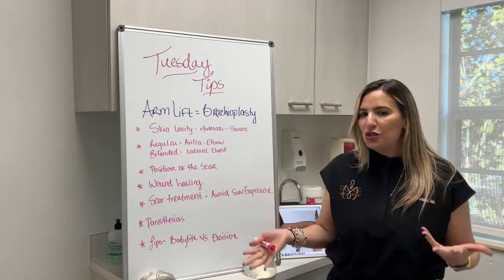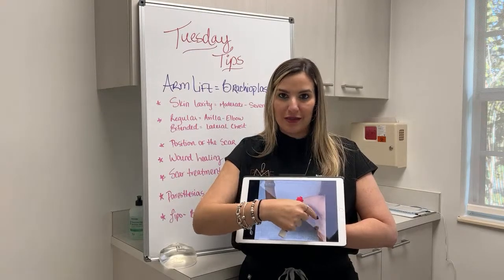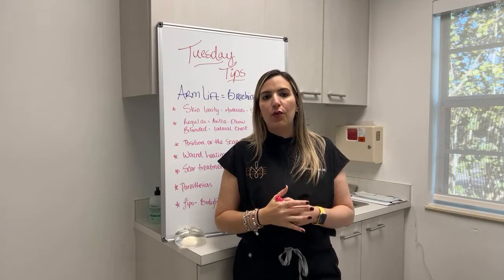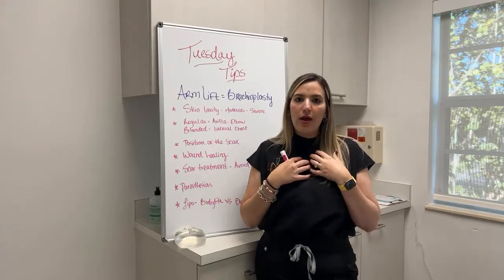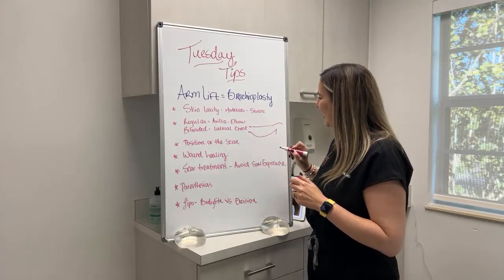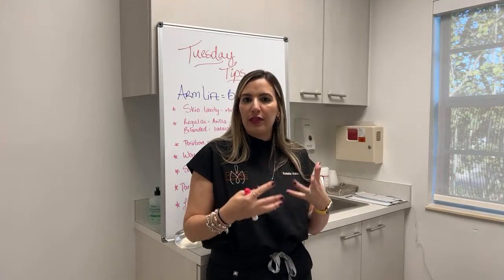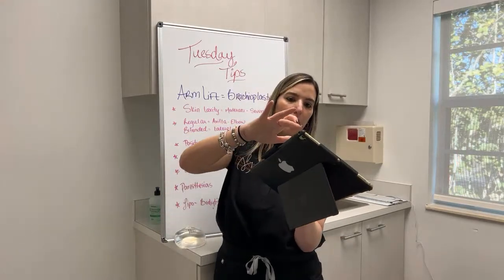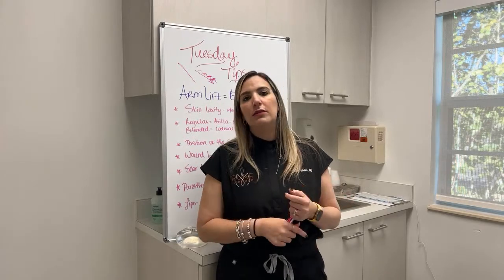Tuesday Tips: BRACHIOPLASTY